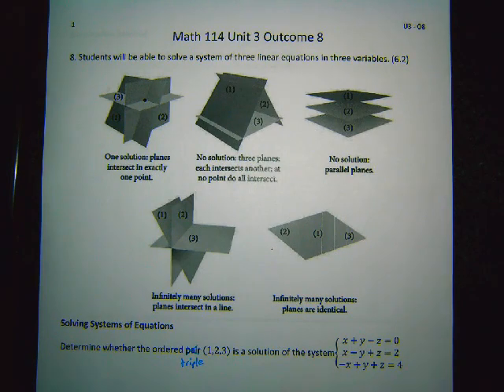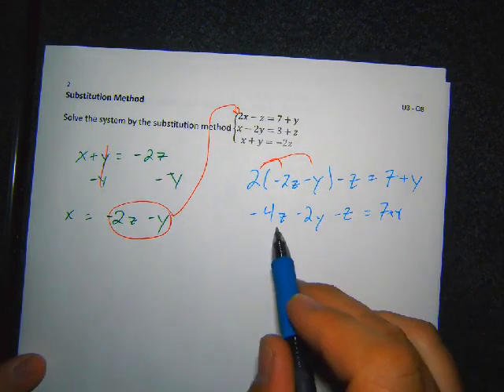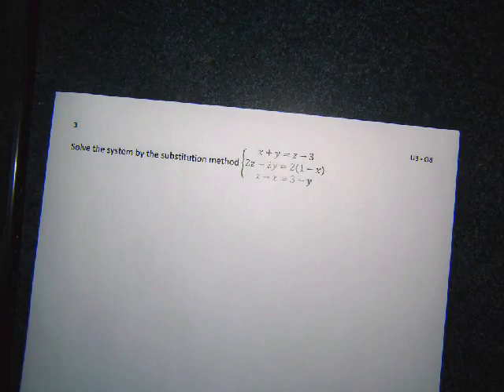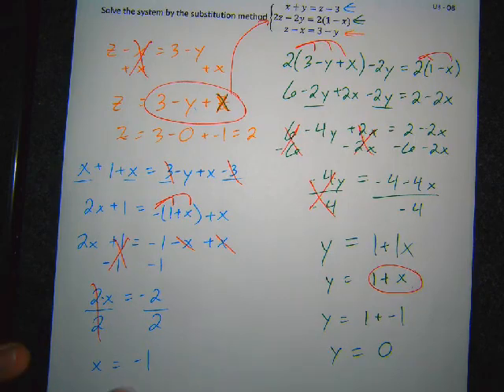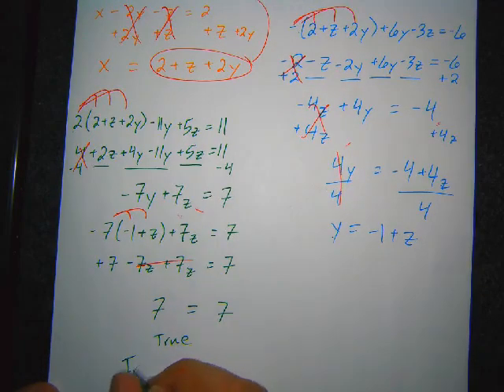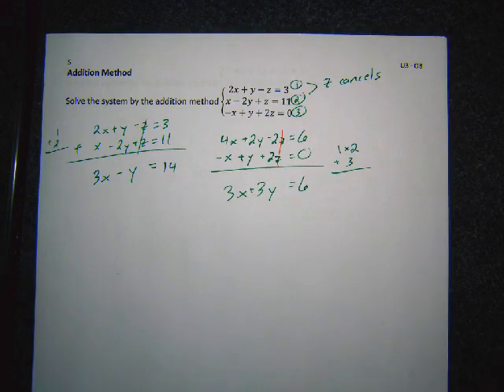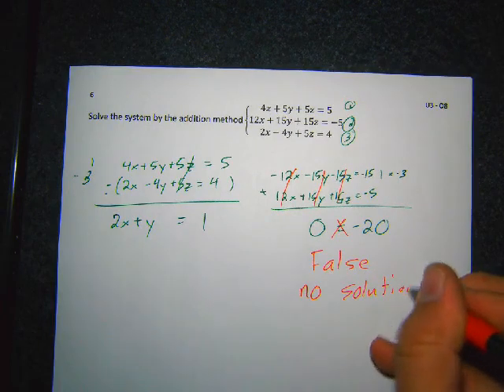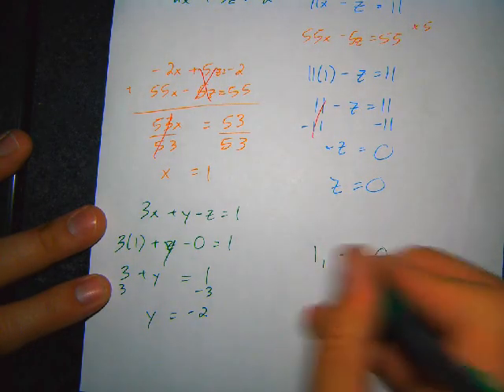Math 114 U3 O8 Solving Systems of Equations Three Variables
Video lecture for college algebra. In this lecture we use substitution and addition methods to solve systems of three equations with three variables.